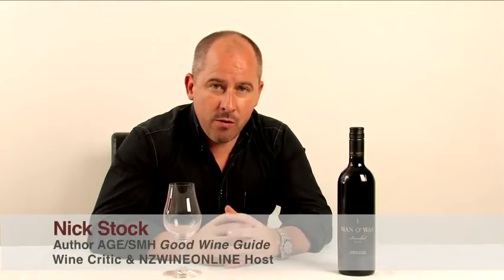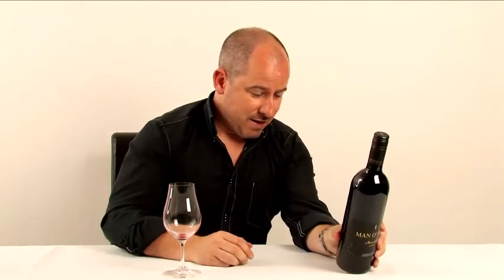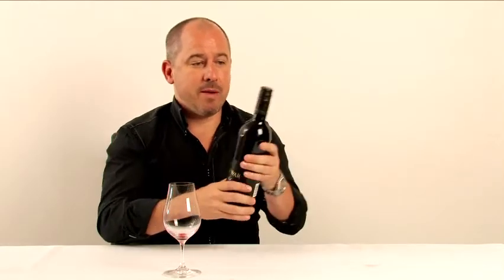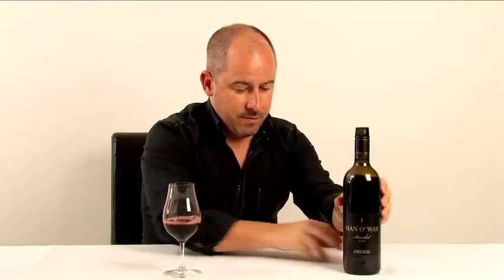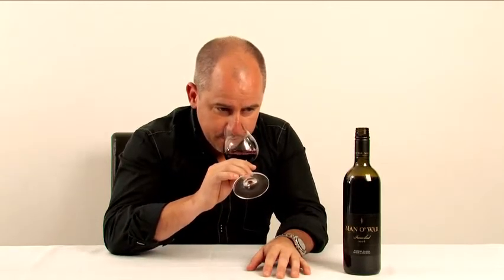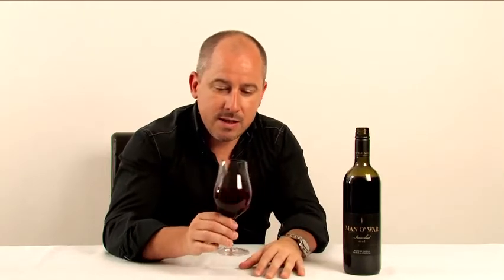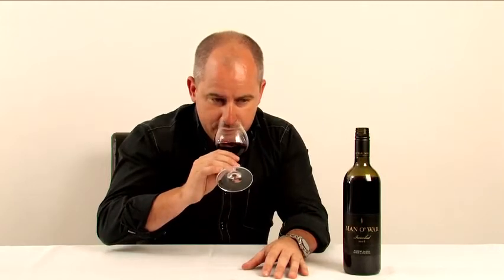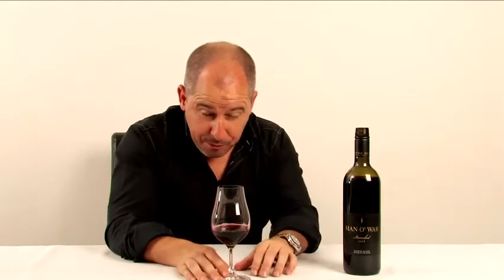Man O War Ironclad Bordeaux Blend 2008 reviewed by Nick Stock for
Nick Stock looks at one of our favourite Bordeaux blends, the 2008 Man O War Ironclad from Waiheke Island. You can read more about this wine or purchase it